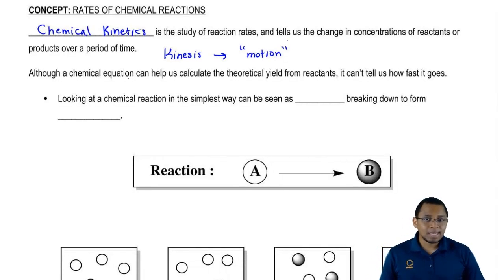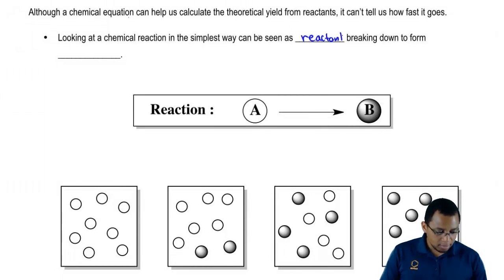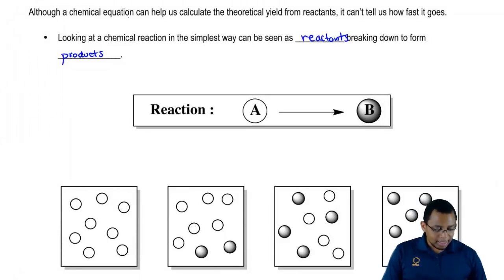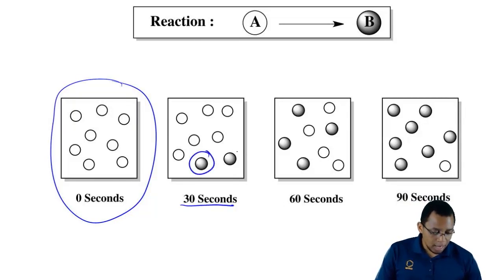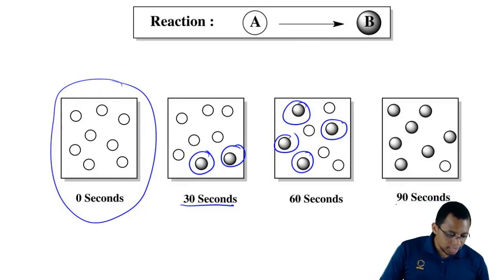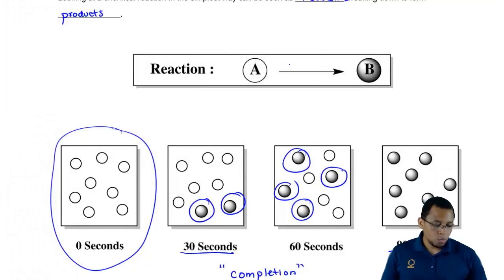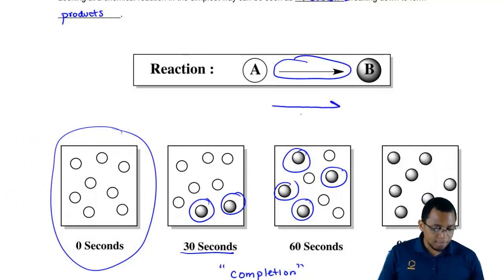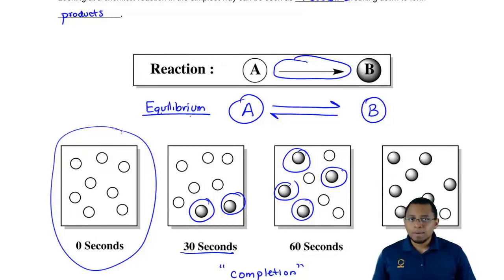Kinetics in a Chemical Reaction